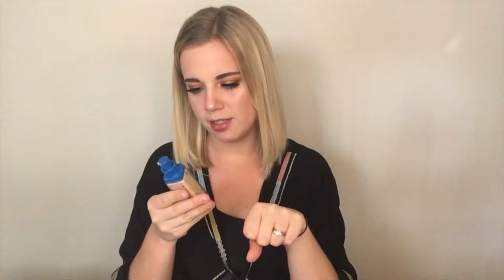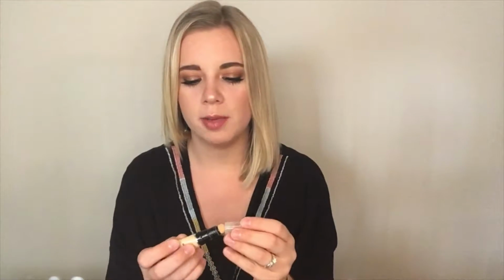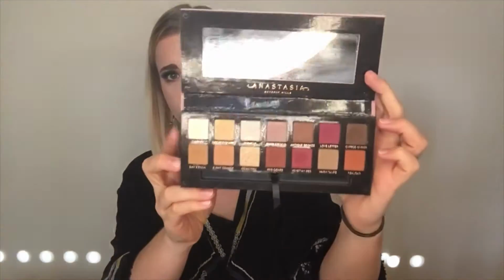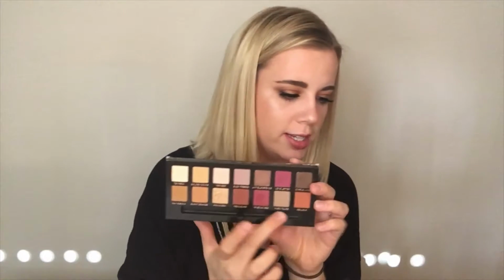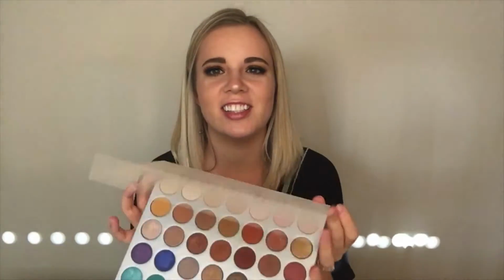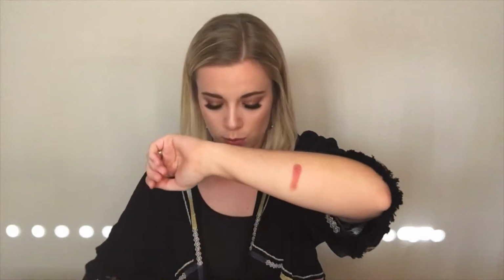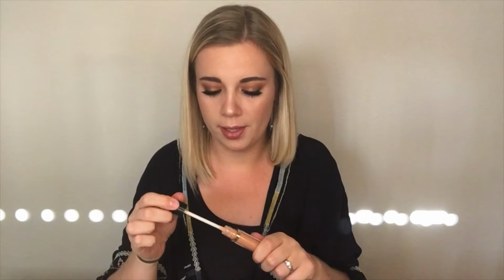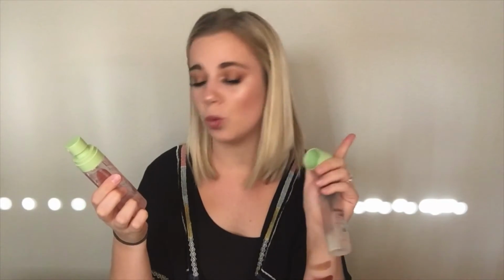My Current Favorite Beauty Products!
Hey guys!

I don't do these videos super often, but there are some products that I've been using NONSTOP that just deserve a little love ;)

Check it out and leave your faves in the comment section below!

Snap: SamboPaige